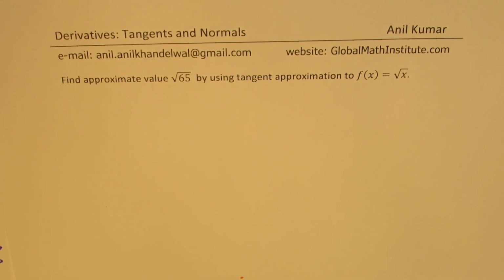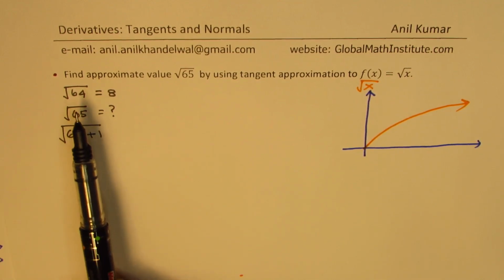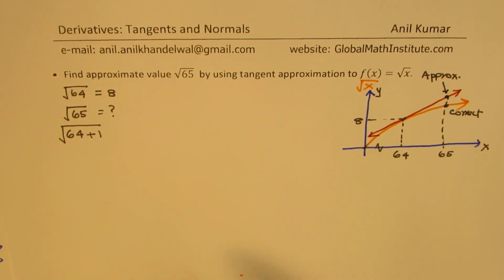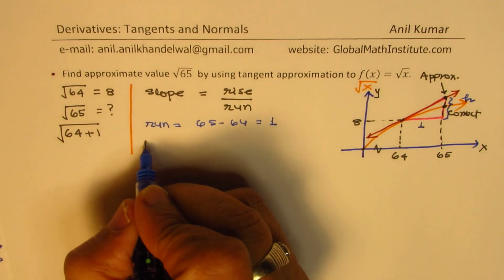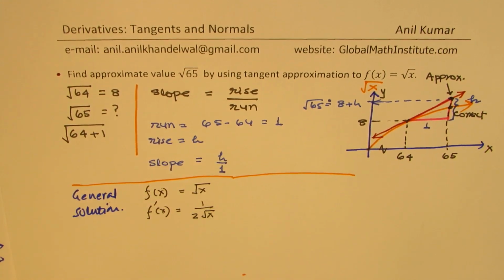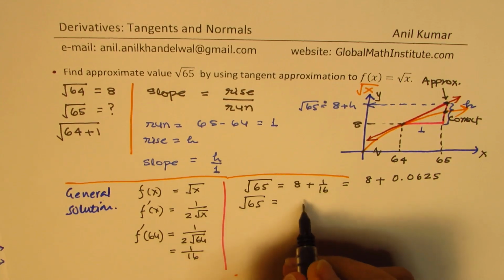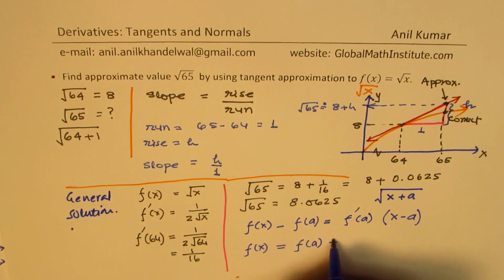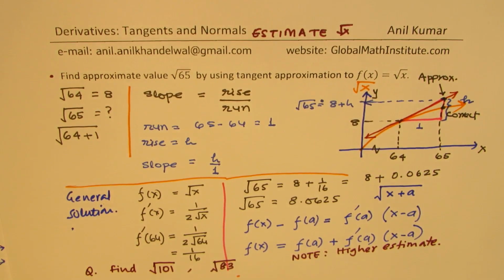Estimate Square Root by Tangent Approximation